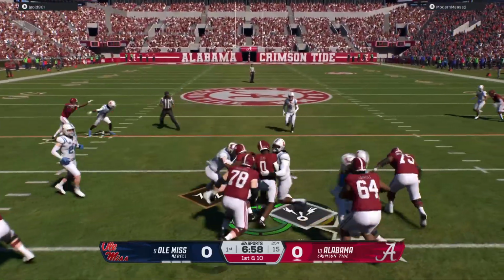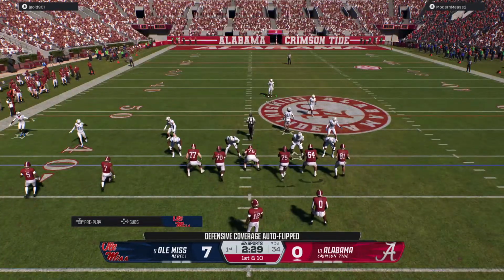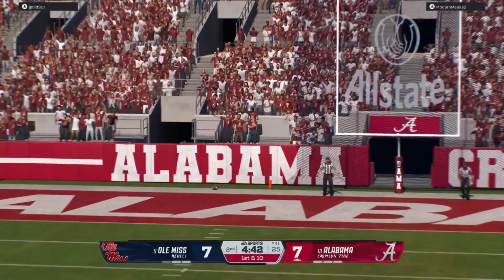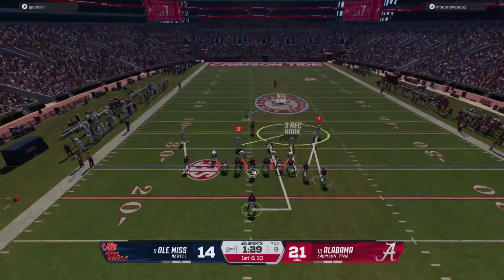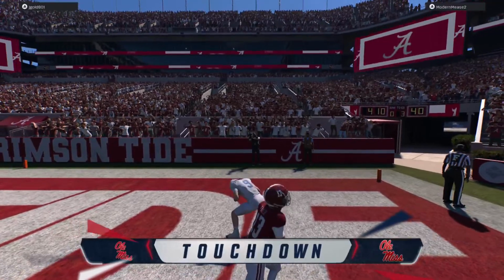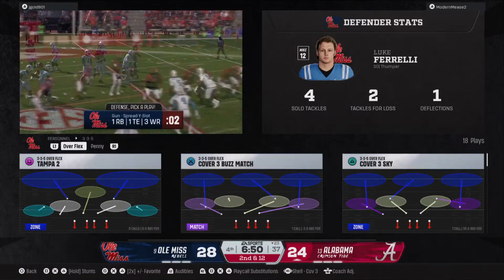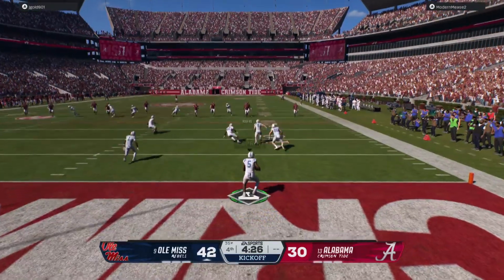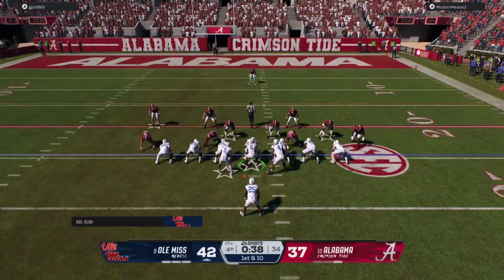Ole Miss vs Alabama